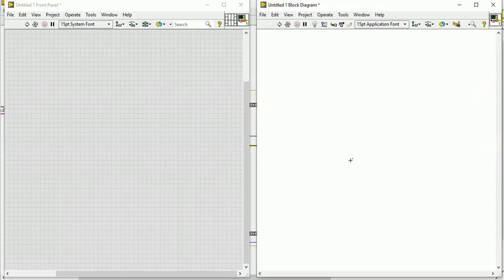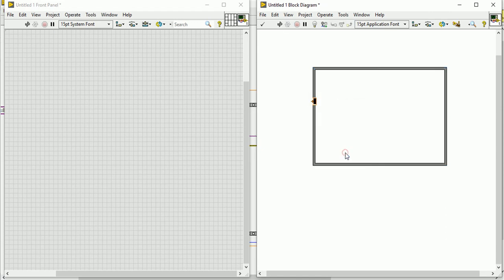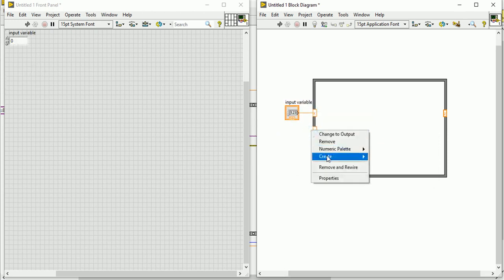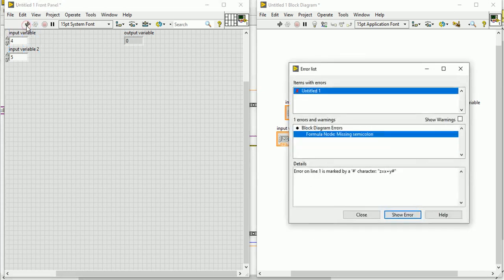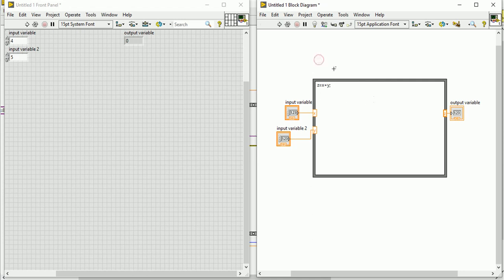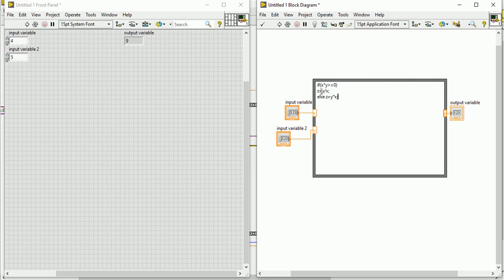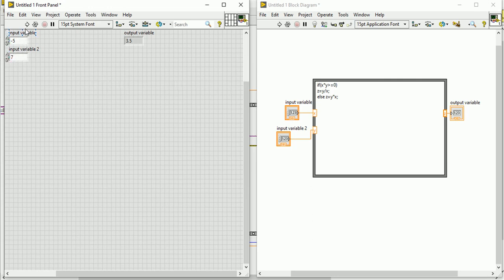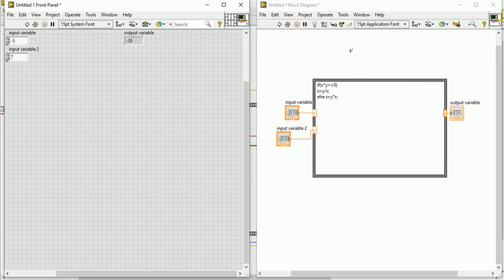How to use Formula Node in LabVIEW || Structure || Learn LabVIEW || National Instrument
In this video, I have discussed about how to use Formula Node in LabVIEW.

LabVIEW is a systems engineering software for applications in data acquisition and computer interface and many more.

VI means Virtual Instrument in LabVIEW.